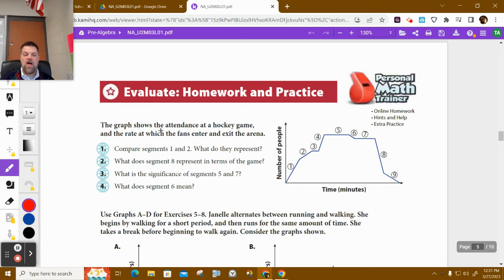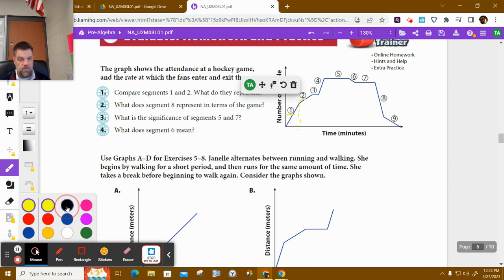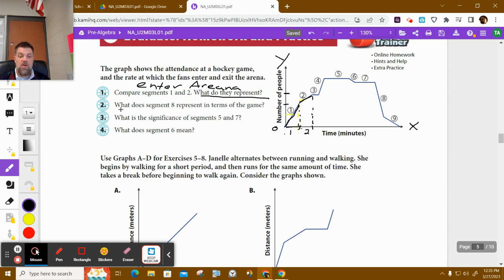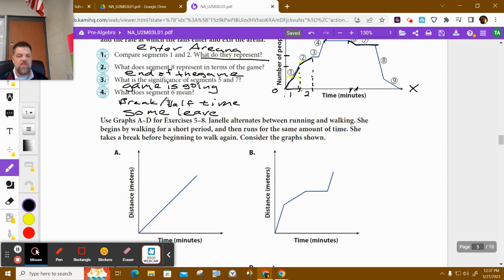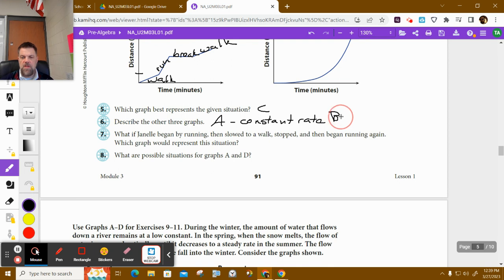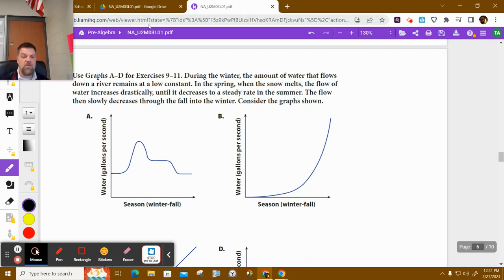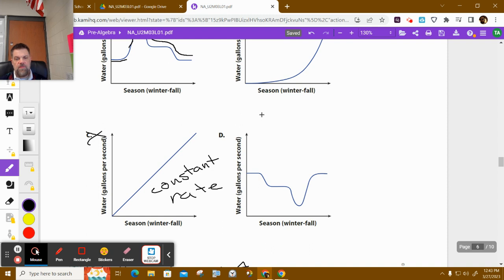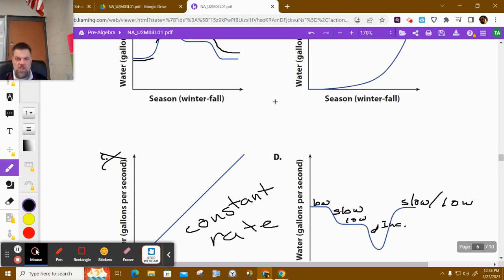Algebra 1 - 3.1 Graphing Relationships Problems 1-11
Tom Adams teaches his students how to interpret graphs.